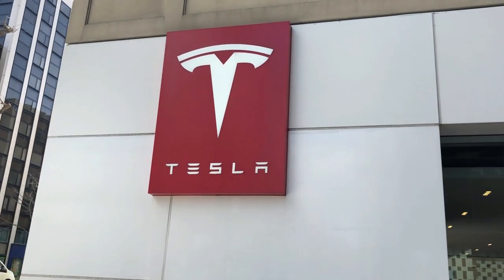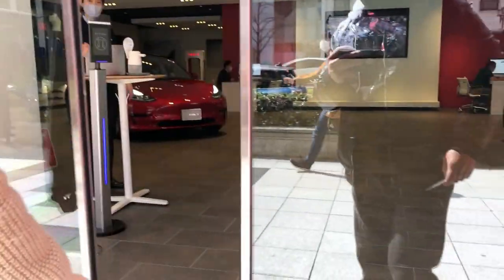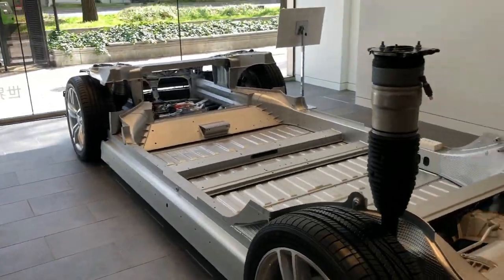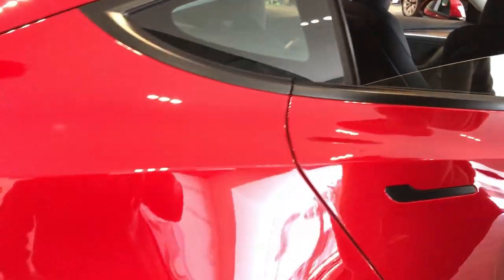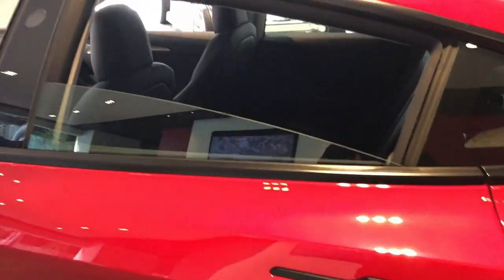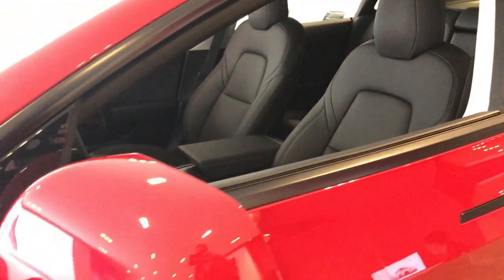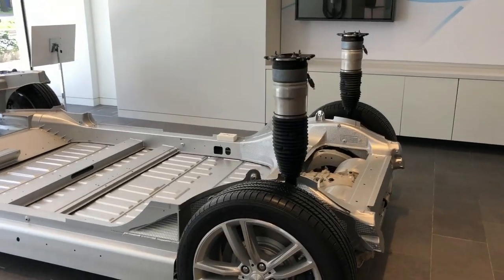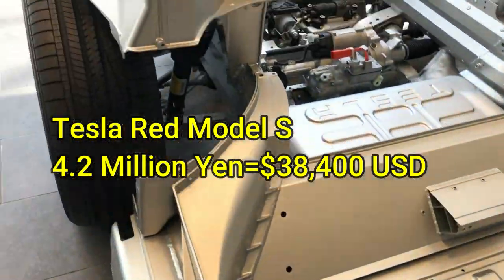Shopping for a Tesla in Osaka Japan -ELON MUSK IS A GENIUS! EVERYONE WILL LOVE THIS CAR!!!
This is an amazing car and I will buy it.
Just recently, Tesla Japan offered a discount and the Japanese government is offering a rebate of up to 400,000 Yen!  Soon after I entered the store, several other customers came in to look at the model ".

Bingo 5,
Japan Lotto,
Japan scratch lotto
Japan sightseeing,
Japan travel guide,
JAPAN,
Japanese banking,
Japanese culture,
Japanese language,
Japanese,
Japanican,
lottery,
takarakuji,
things to do in Japan,
Tokyo,
Typhoon in Japan,
visit Japan,